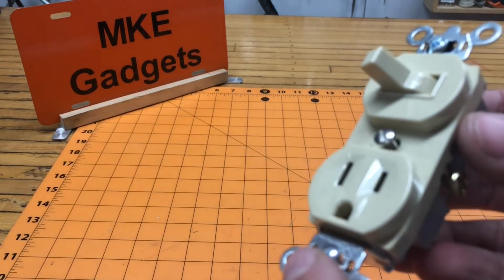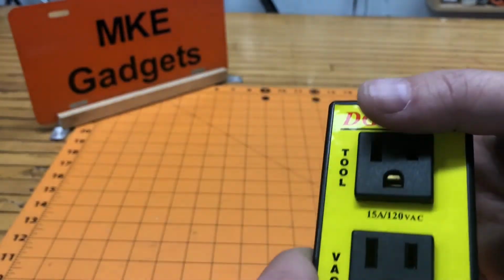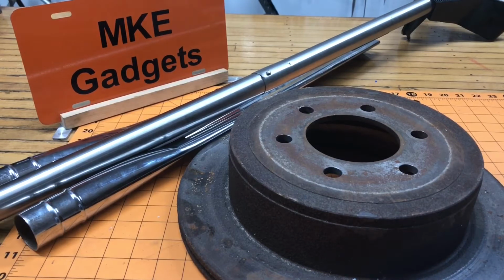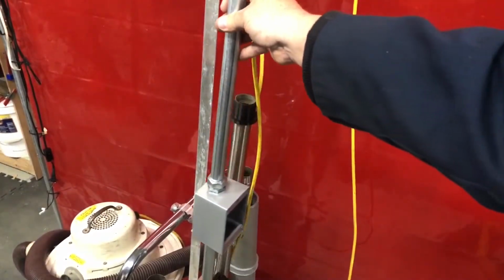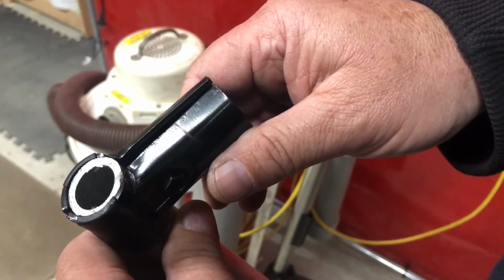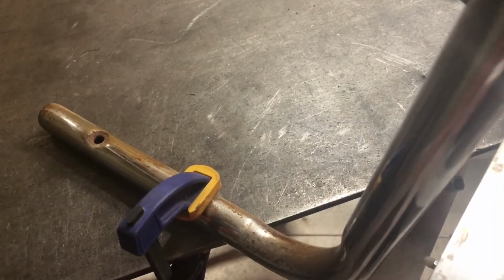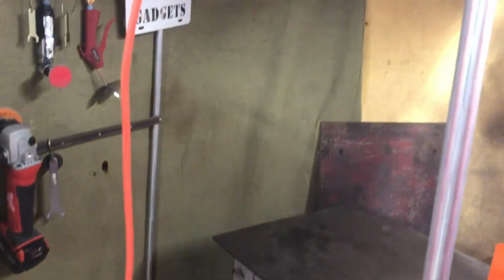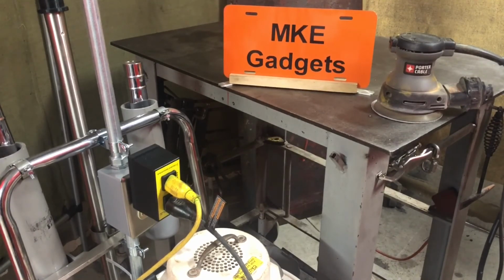Maker Pipe Shop Vac Hack @ MKE Gadgets #127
What don’t you like about your shop vac!
Keep run over the cord?
Tips over all the time?
Always looking for your tools and accessories?
Wish it would auto start when you start sanding?

These are just a few in a hacks you will see in this video.

Link to Maker Pipe.

Link to Isocket auto switch.

Thanks see you tomorrow